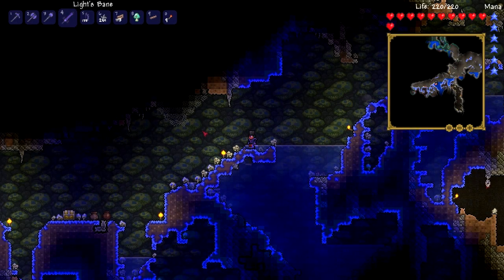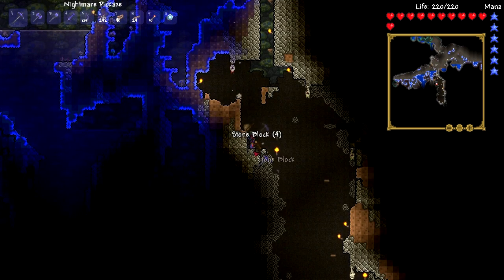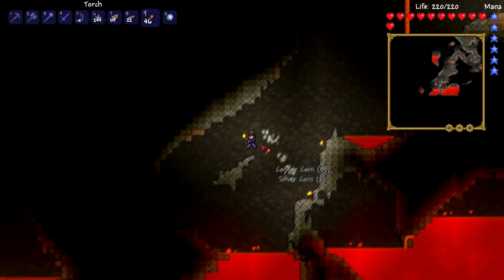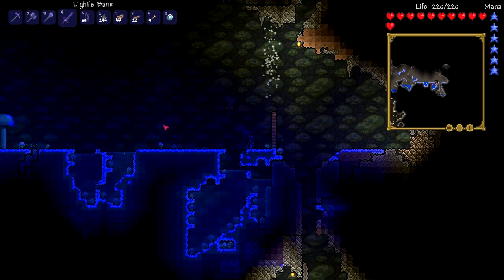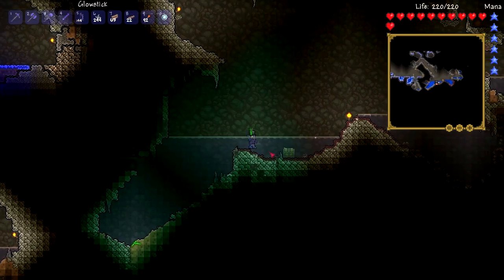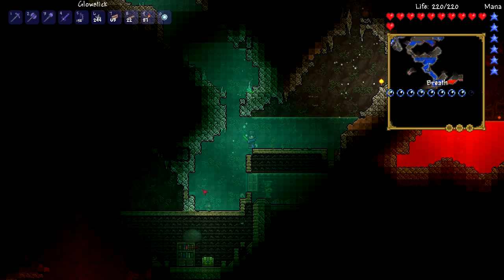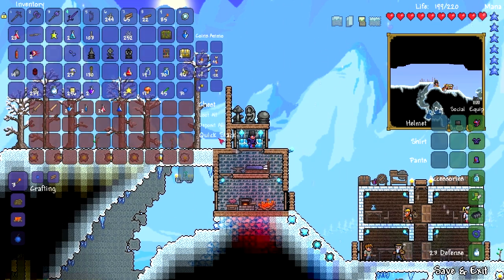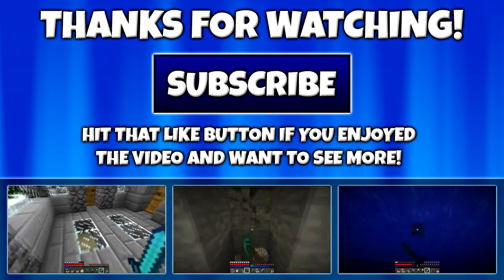Triple Jump! Spider Ownage! The Nymph! || Let's Play Terraria 1.2 [Episode 12]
Welcome to Terraria! It's time to get back into the swing of things with the new 1.2 update. In this episode, we're exploring the mushroom biome, taking down the spider lair and acquiring some special items! Enjoy! :D

Hitting that "Like" button is the best way of letting me know if you want to see more from the series and I'd appreciate it nonetheless! :D

All above music is by Scott Lloyd Shelly. Check out the Terraria soundtrack album on Bandcamp